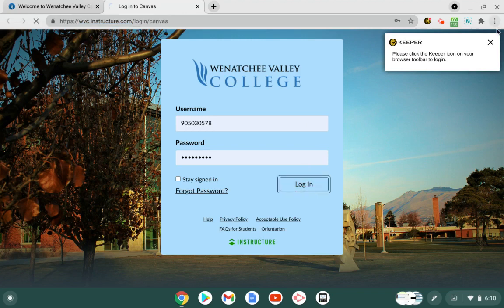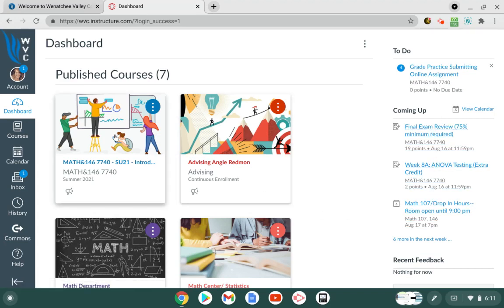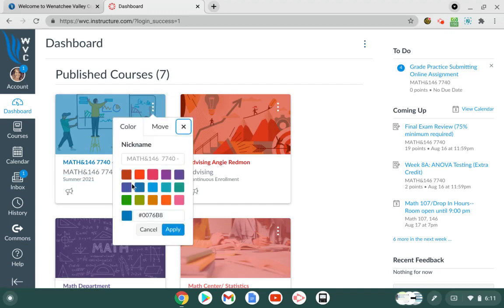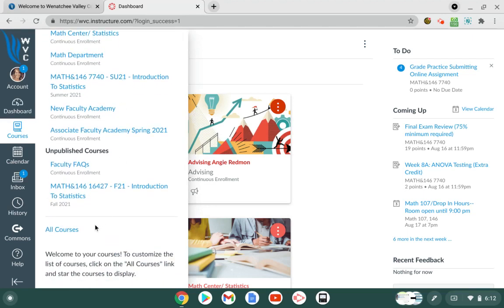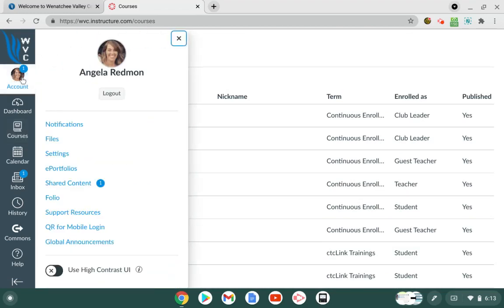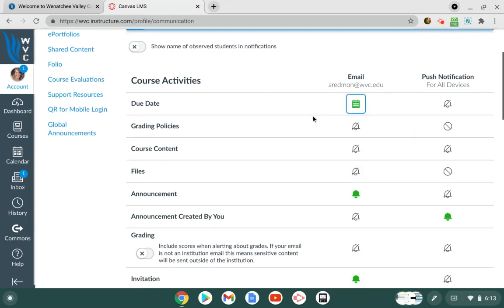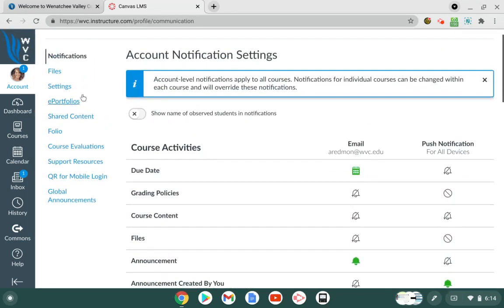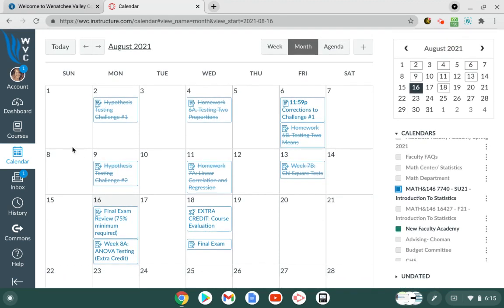Canvas Basics: Canvas LMS Overview for Teachers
This is a Canvas LMS Overview of the Canvas Dashboard, Account, Courses, and Inbox tabs.  This Introduction to Canvas for teachers will get you started with a good understanding of the Canvas Layout.